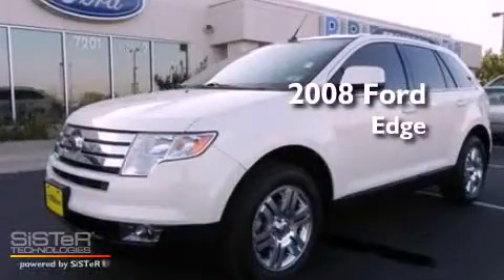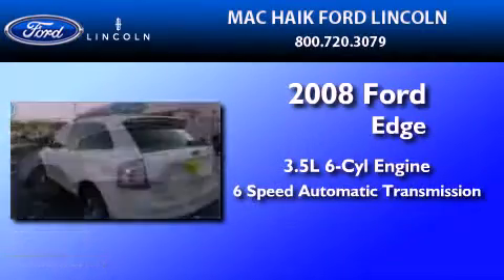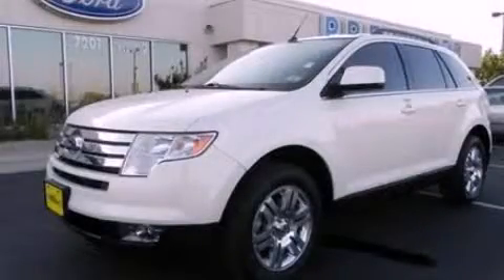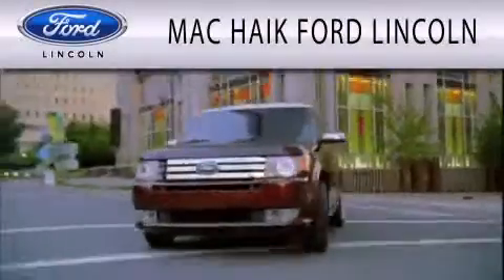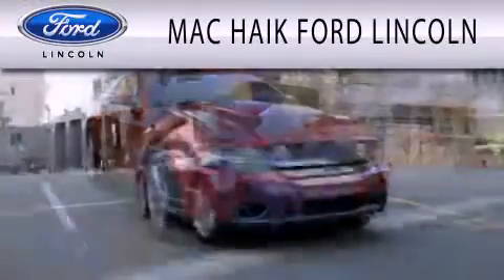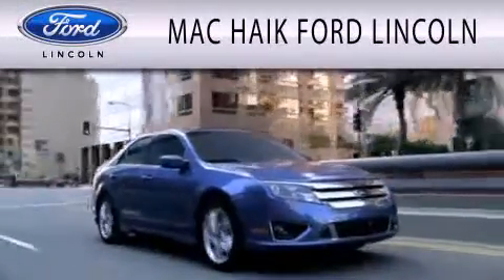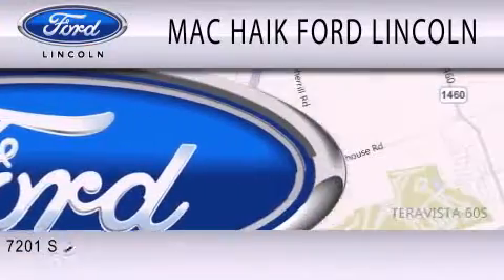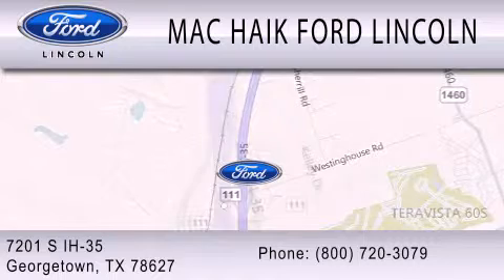2008 FORD EDGE Georgetown TX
Year : 2008
 Make : FORD
 Model : EDGE
 Engine : 3.5L V6
 Trans . : AUTO 6SPD

 Miles : 66,339

 Stock : B9879